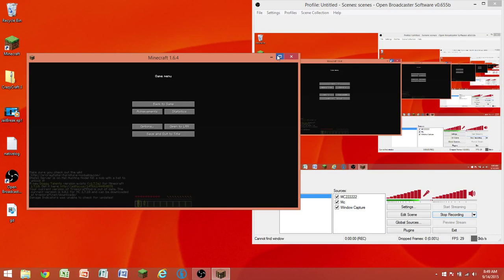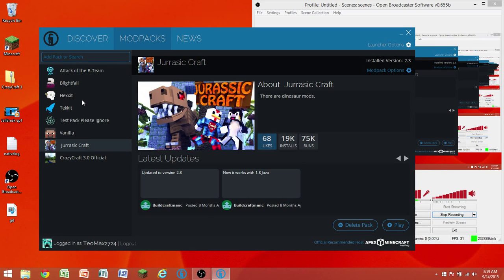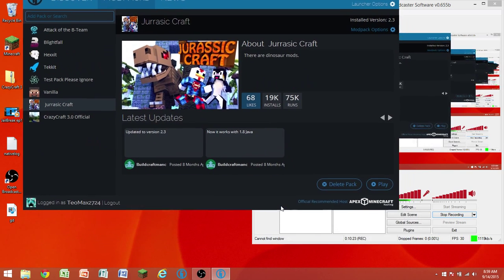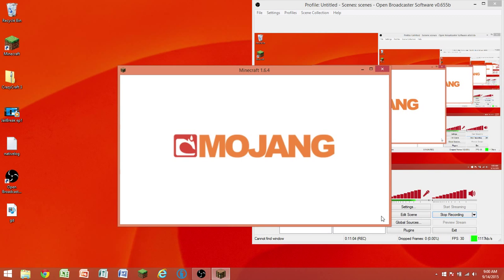jurrasic craft ep 1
luancher.com